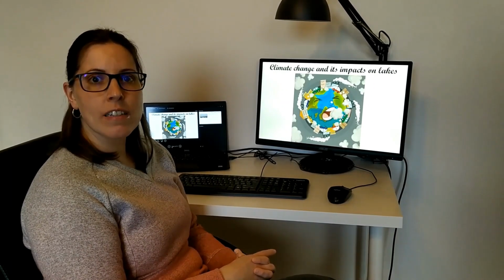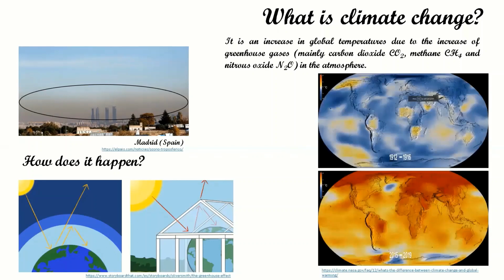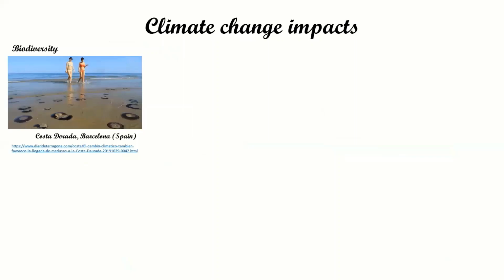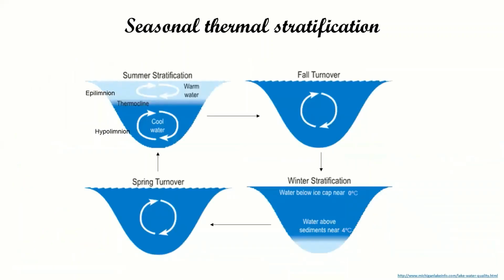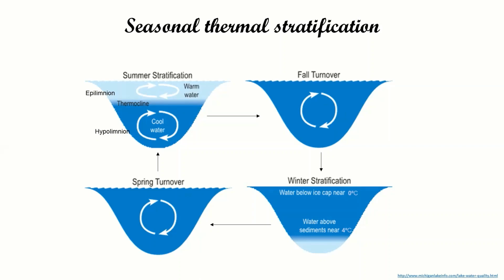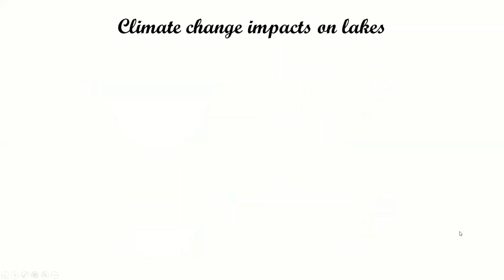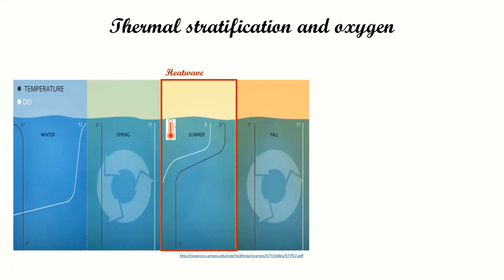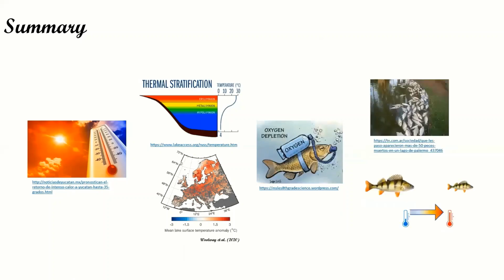Episode 2. Climate Change Impacts on Lakes - Ana Ayala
Ana Ayala (Uppsala University) introduces climate change and some of its possible effects on lake ecosystems.

'This project has received funding from the European Union’s Horizon 2020 research and innovation programme under the Marie Skłodowska-Curie grant agreement No 722518.  These videos reflect only the author's views, and the EU Research Executive Agency is not responsible for any use that may be made of the information they contain.'